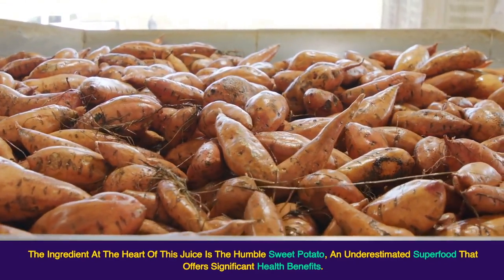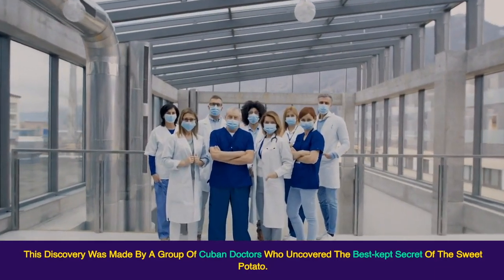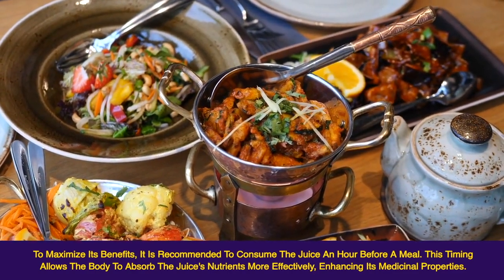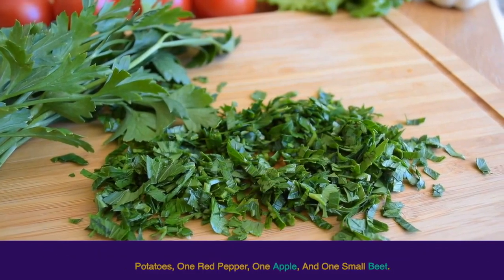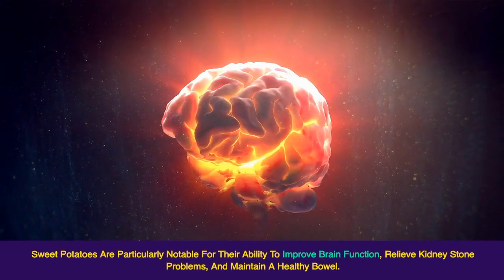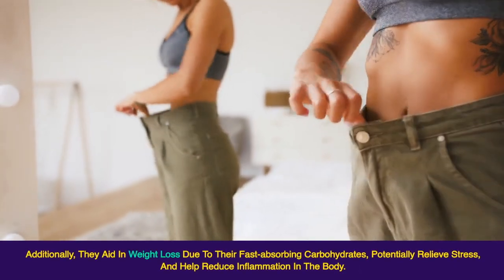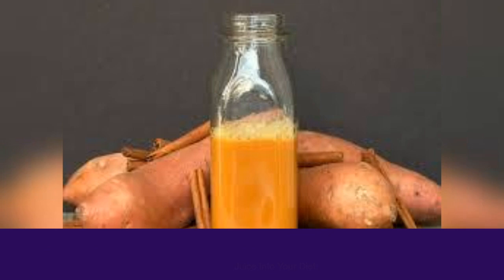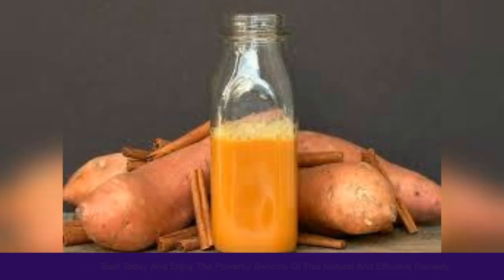Shocking The Juice That TREATS Diabetes, Gastritis !!